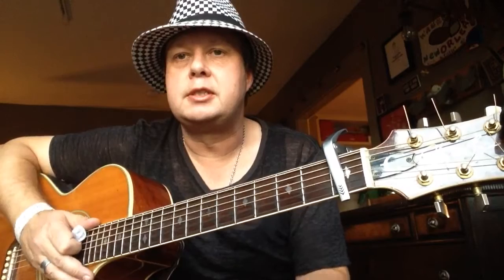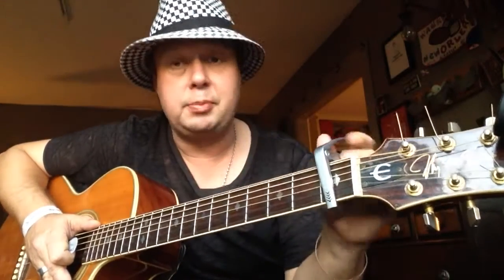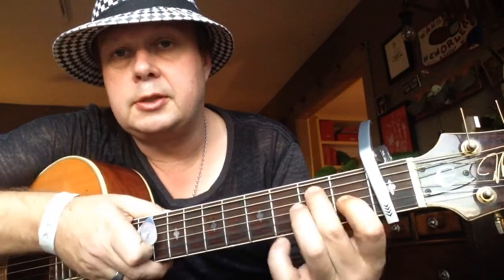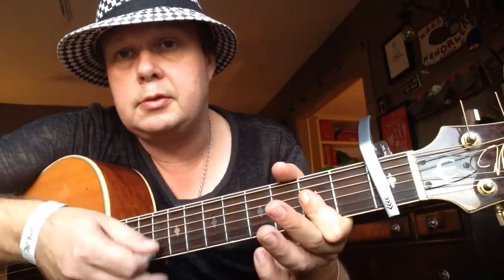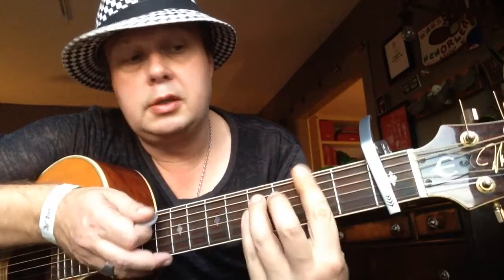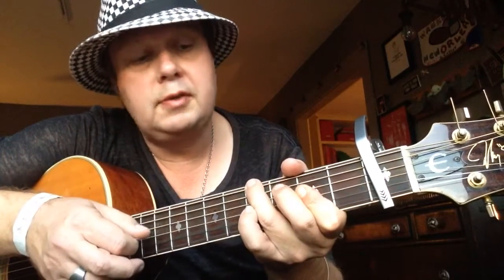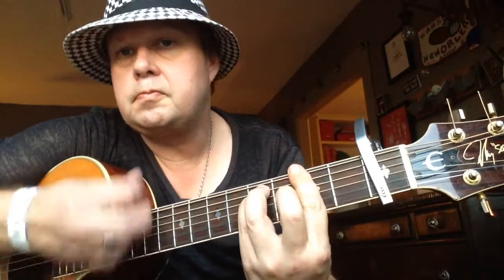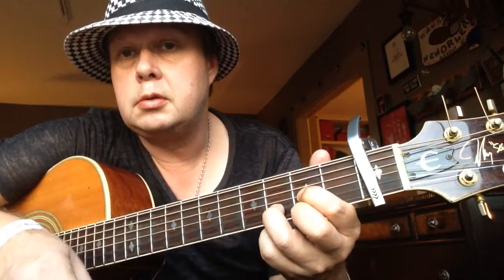Rocky Horror Picture Show - Dammit, Janet - Guitar Lesson